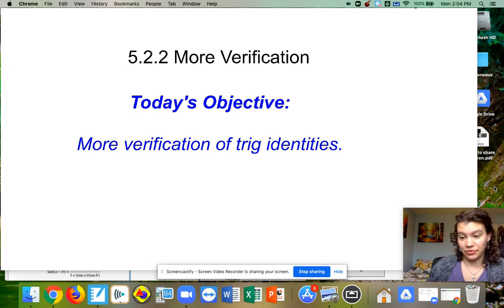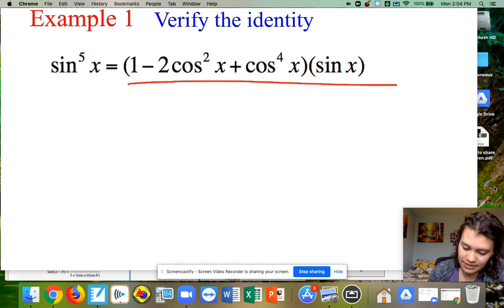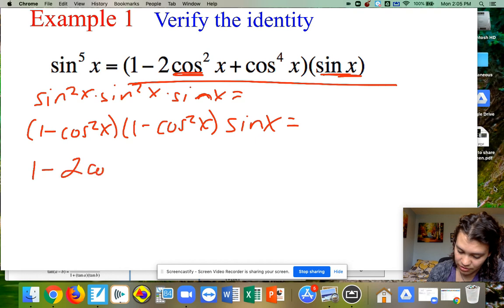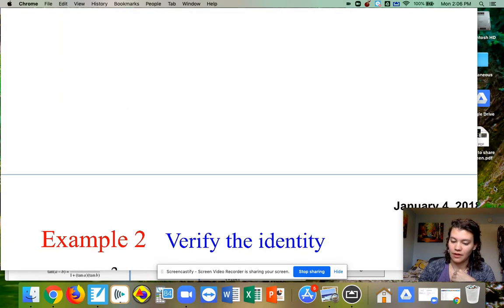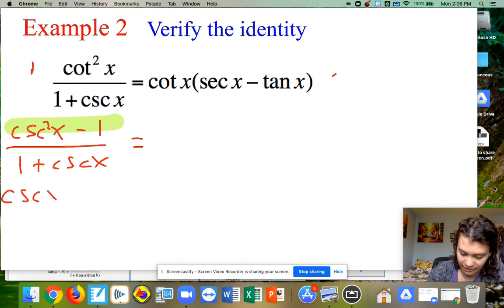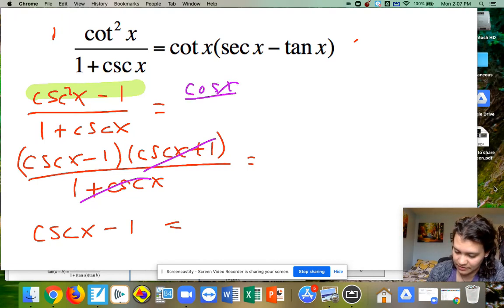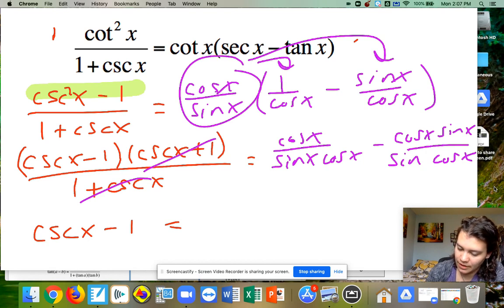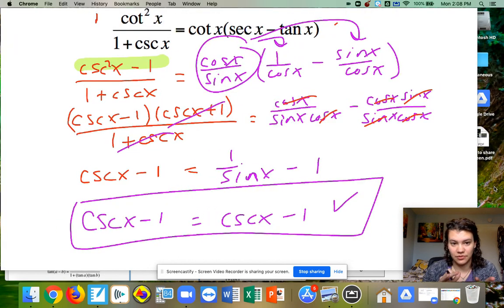5.2.2 More Verification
How to verify trig identities...again